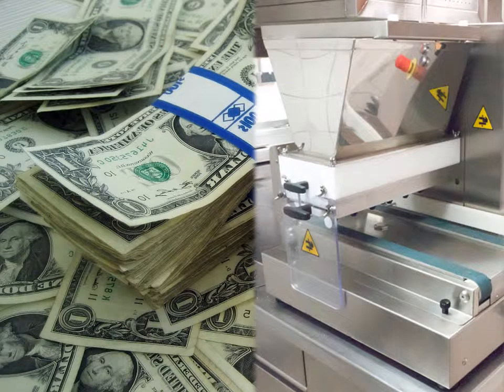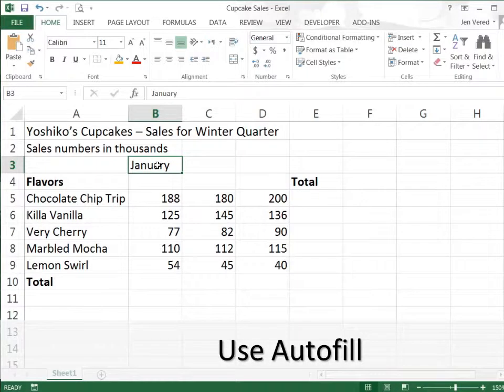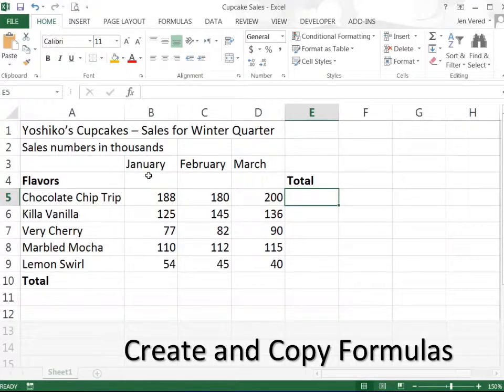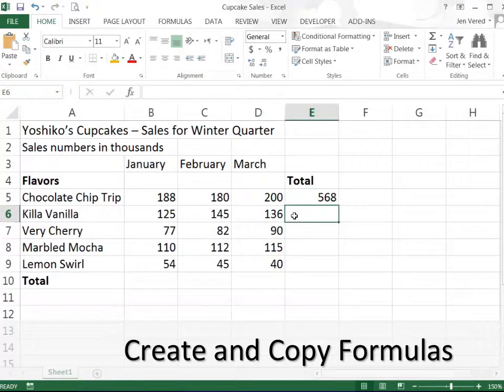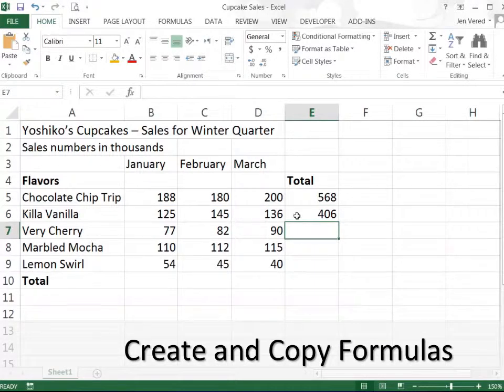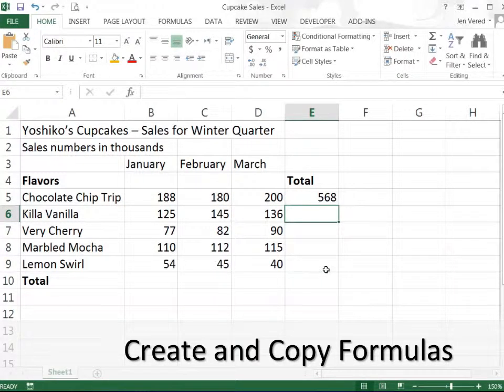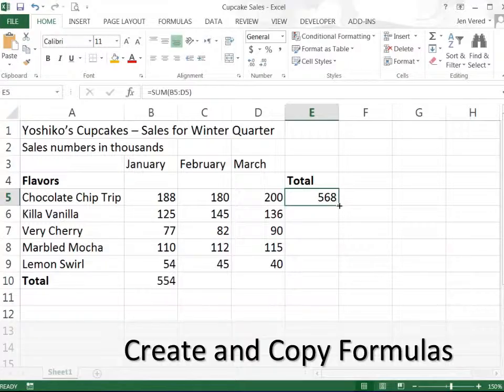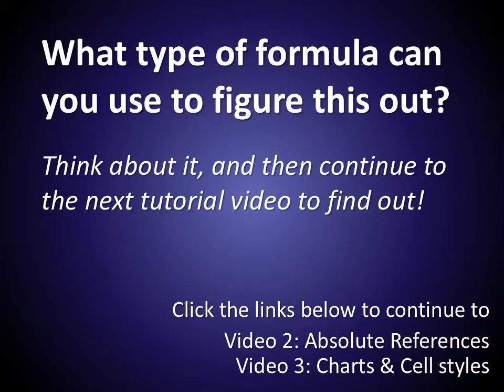Yoshiko's Cupcakes Excel Worksheet - Video 1